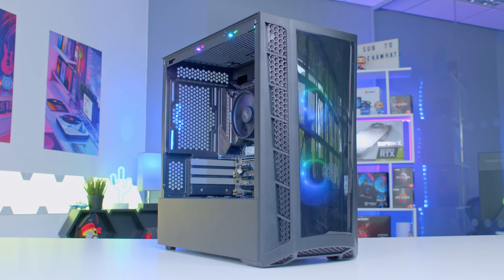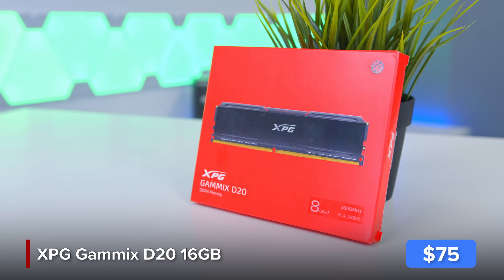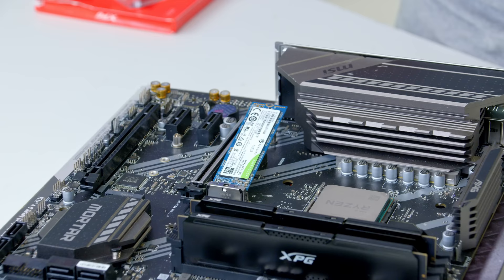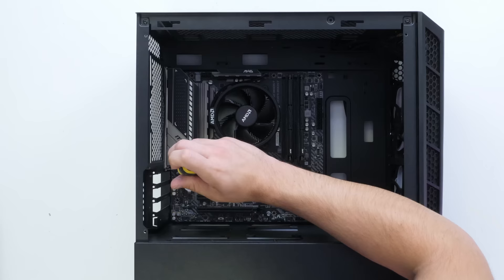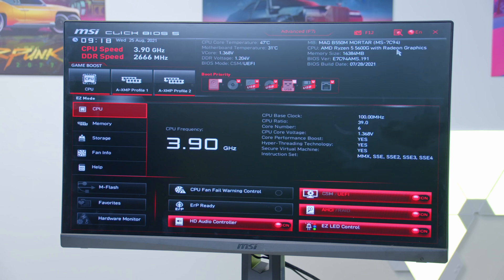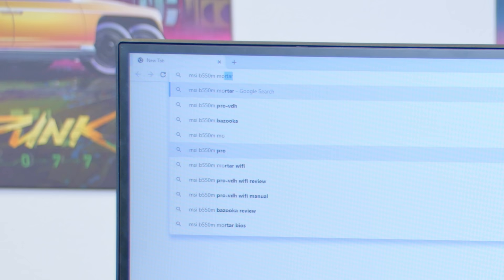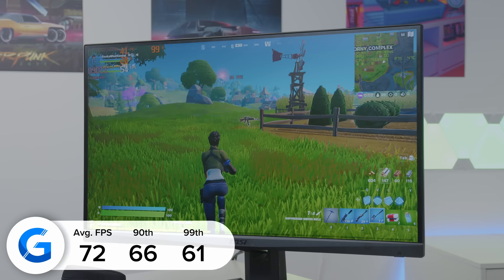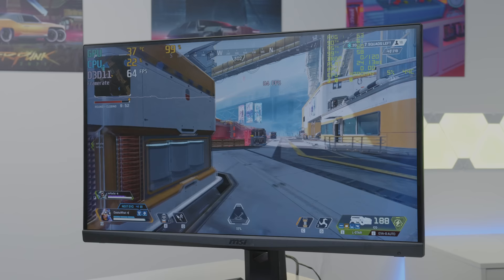Budget $600 Gaming PC Build 2021! [ft. Ryzen 5600G APU Benchmarks!]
The new AMD Ryzen 5600G is here, and what better way to put it through its paces than with a budget $600 Gaming PC Build for 2021! In this video we run through all of the parts for this awesome budget build, cover off the build process (including BIOS, Drivers & Windows installation), before diving into performance figures! We tested out Ryzen 5 5600G in Valorant, Rainbow Six Siege, Fortnite, Apex Legends, Warzone, CSGO and more!

Full Ryzen 5600G Gaming PC Parts List:
CPU: AMD Ryzen 5 5600G
Motherboard: MSI B550M Mortar
RAM: XPG Gammix D20 16GB 3600MHz
SSD: Seagate Barracuda 510 500GB
Case: Cooler Master MB320L
PSU: Cooler Master MWE 500W

0:00 Intro
0:57 Motherboard & APU
2:30 RAM
3:30 SSD & Storage
4:41 CPU Cooler
5:47 Case
7:07 Power Supply
8:10 BIOS Settings & Windows Install
11:02 Drivers
12:10 Montage!
12:45 GTA V
13:03 Fortnite
13:22 Overwatch
13:42 CSGO
14:00 Rainbow Six Siege
14:14 COD Cold War
14:40 Valorant
14:55 Apex Legends